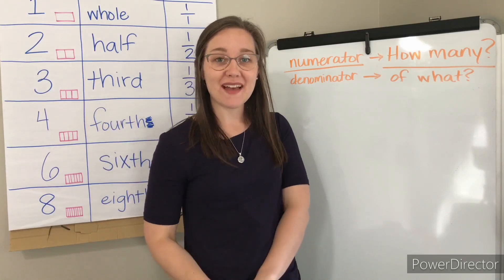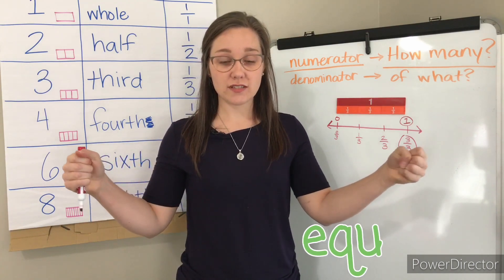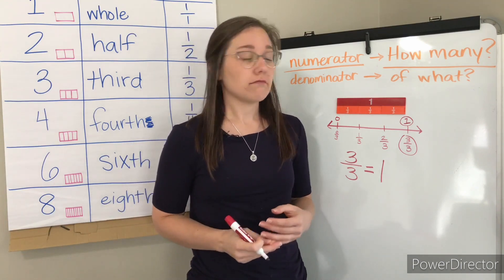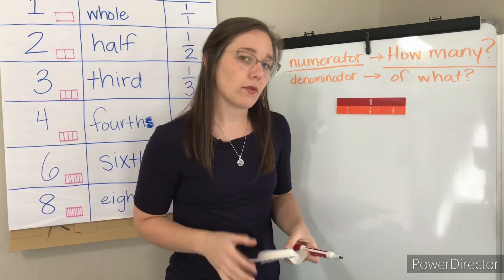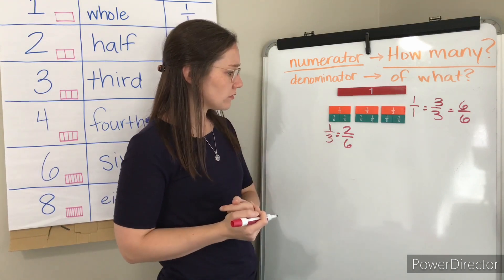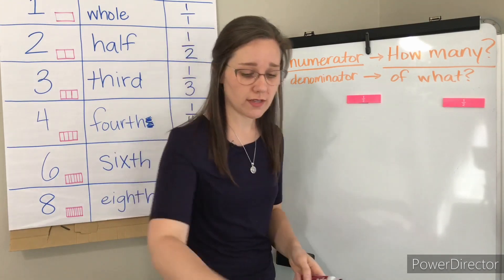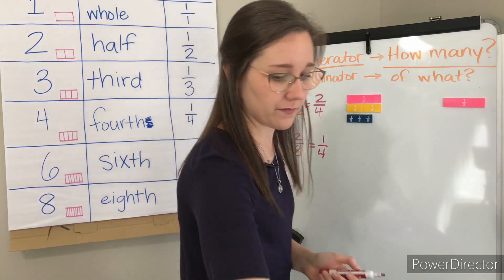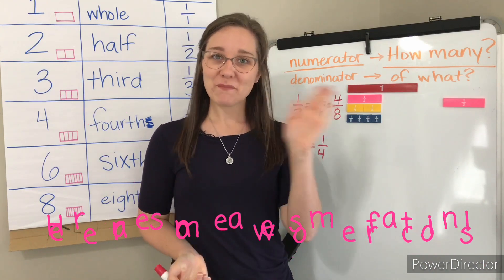Equivalent Fractions 1: Fractions Lesson #9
Today we will discuss finding equivalent fractions using manipulatives like fraction bars and fraction circles!

AL 3rd Grade Math Standard:
15 ) Explain equivalence of fractions in special cases, and compare fractions by reasoning about their size. [3-NF3]
a. Understand two fractions as equivalent (equal) if they are the same size or the same point on a number line. [3-NF3a]
b. Recognize and generate simple equivalent fractions, e.g., 1/2 = 2/4, 4/6 = 2/3. Explain why the fractions are equivalent, e.g., by using a visual fraction model. [3-NF3b]
c. Express whole numbers as fractions, and recognize fractions that are equivalent to whole numbers. [3-NF3c]